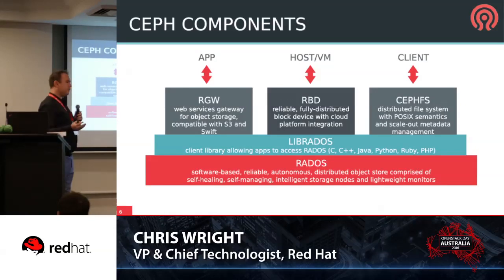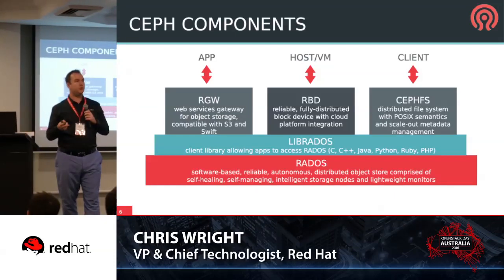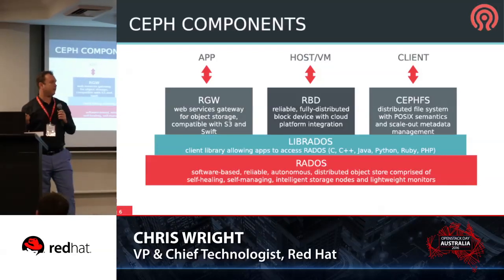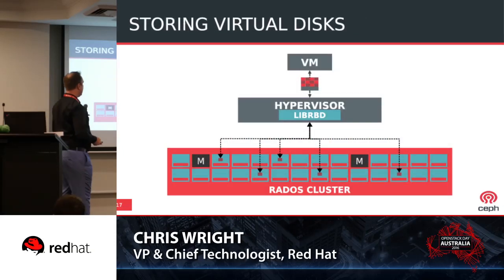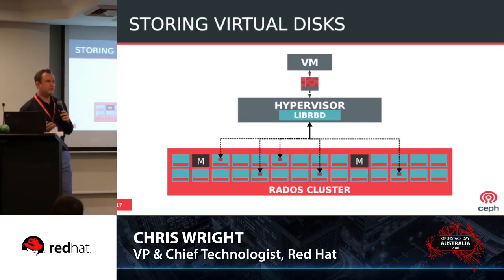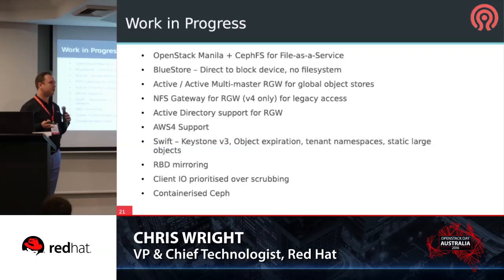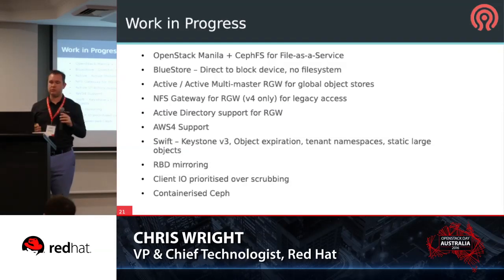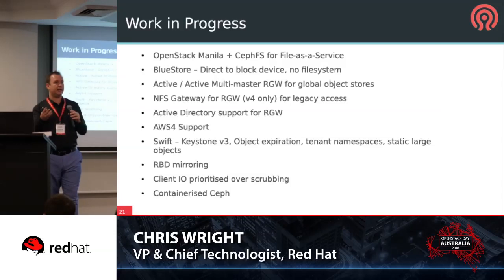The Future of Cloud Software Defined Storage with Ceph: Andrew Hatfield, Red Hat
Audience: Intermediate

About: Learn how cloud storage differs to traditional storage systems and how that delivers revolutionary benefits.

Starting with an overview of how Ceph integrates tightly into OpenStack, you’ll see why 62% of OpenStack users choose Ceph, we’ll then take a peek into the very near future to see how rapidly Ceph is advancing and how you’ll be able to achieve all your childhood hopes and dreams in ways you never thought possible.

Speaker Bio: Andrew Hatfield – Practice Lead–Cloud Storage and Big Data, Red Hat

Andrew has over 20 years experience in the IT industry across APAC, specialising in Databases, Directory Systems, Groupware, Virtualisation and Storage for Enterprise and Government organisations. When not helping customers slash costs and increase agility by moving to the software-defined storage future, he’s enjoying the subtle tones of Islay Whisky and shredding pow pow on the world’s best snowboard resorts.